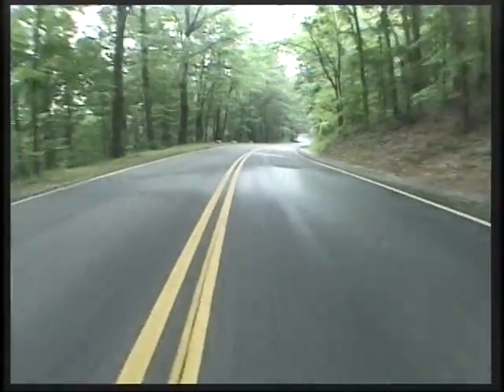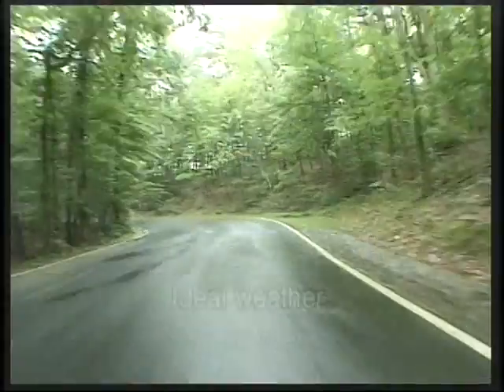5 Camera techniques for cameras or camcorders. Nikon Canon Sony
This is an example of Advanced Broadcast Camera Techniques Volume 2. Techniques shown for video cameras but most also apply to photography.  We will be posting more of this video in the future as a blatant attempt to get you to purchase the DVDs.- Shameless commericalism ahead-.You can purchase the 2 disc set